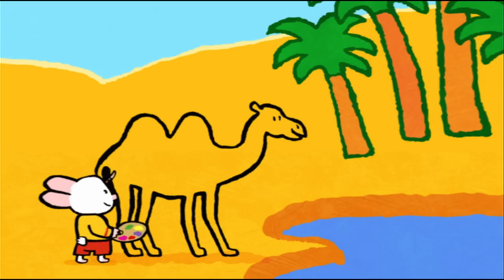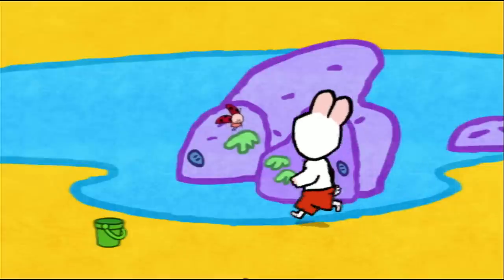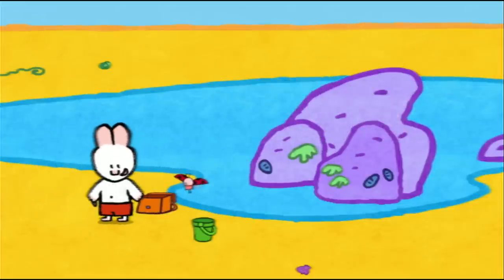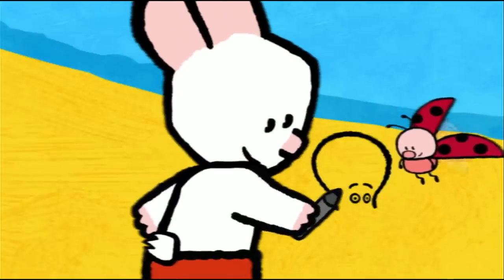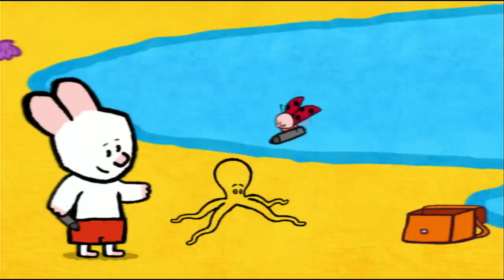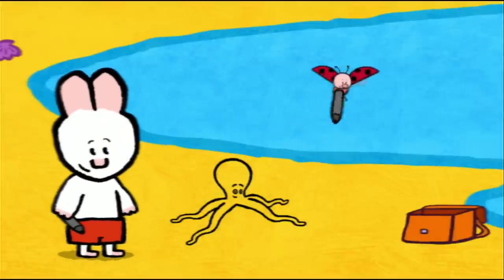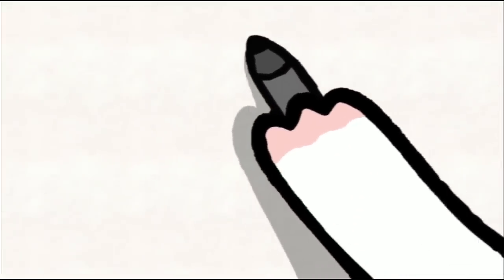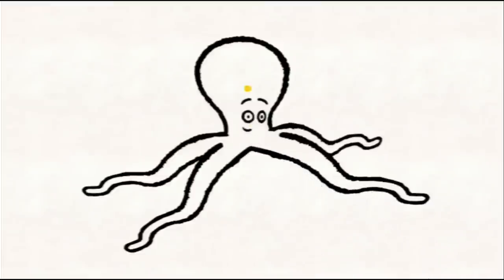Octopus - Louie draw me an octopus | Learn to draw, cartoon for children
Watch Louie, children’s favorite animated series to learn how to draw! With this cartoon, kids aged from two to four will follow Louie and Yoko’s exciting adventures and practice their drawing while having fun!

*** Louie, draw me an octopus ***
Louie and Yoko have lost a seashell between the rocks. How can they get it back? Louie draws an octopus, to slide into the gap, because it’s a very agile animal. The octopus is an exceptional and very surprising animal! Cartoon for kids - 2 hours of Louie : Vehicles compilation #3 HD